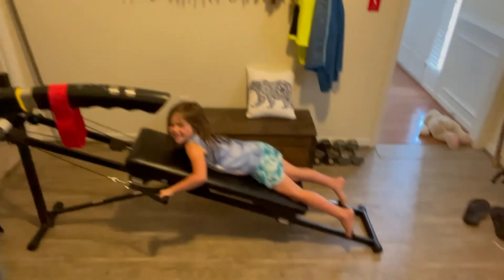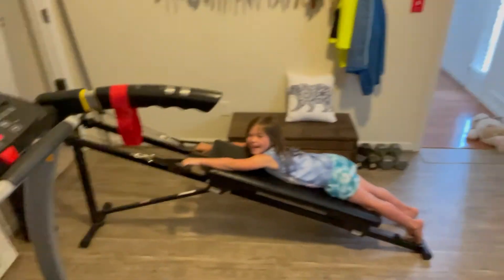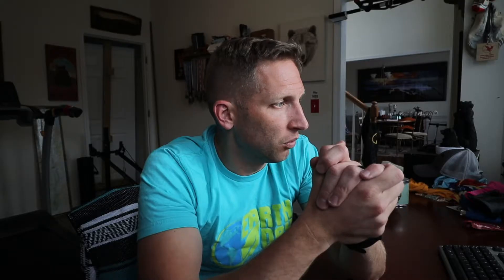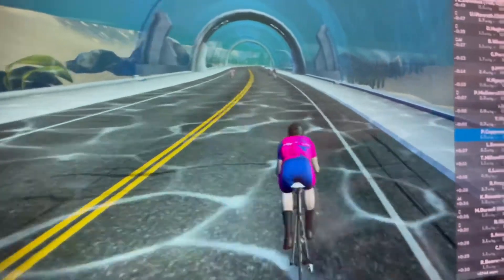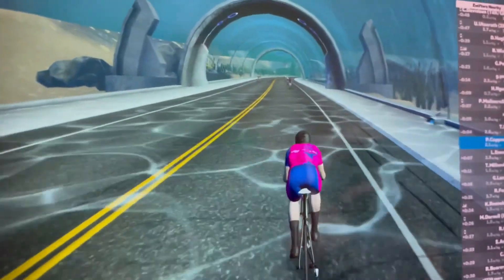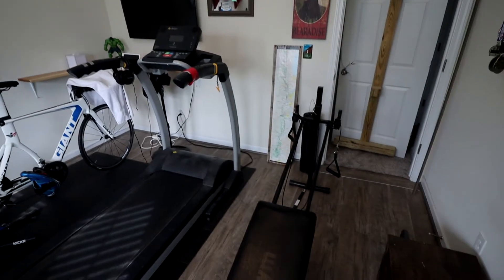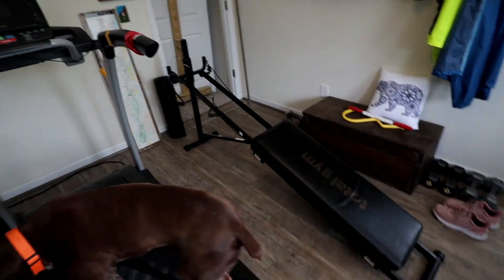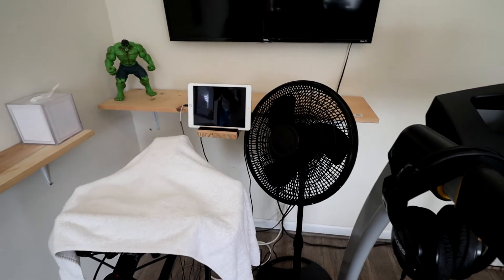My Journey to Ultraman - Week One.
Today I go over the first week of training and the plan for the upcoming week.  I also show you around my "Pain Cave" where I do a lot of my training.
In February 2022, I will be competing in Ultraman Florida.
Ultraman is a three day triathlon that breaks down as follows:
Day 1: 10,000m swim (6.2 miles) / 92 Mile Bike.
Day 2: 171 Mile Bike.
Day 3: Double Marathon (52.4 Mile Run).

I'll be documenting my progress as I train to share the experience and also to help keep me motivated and on track with my training.